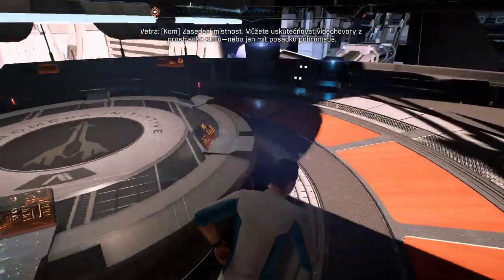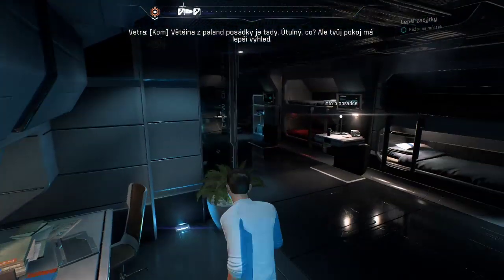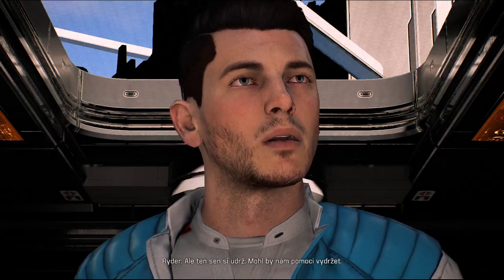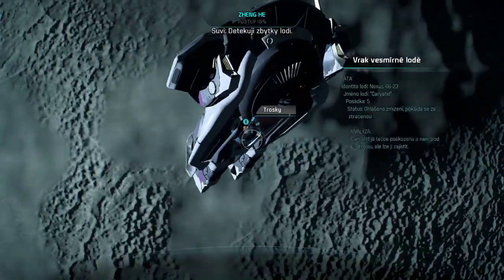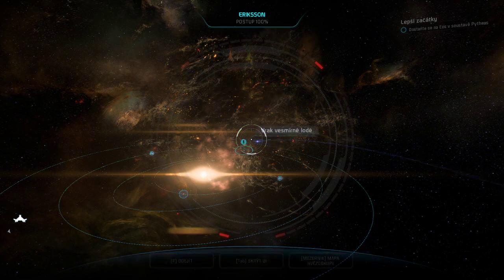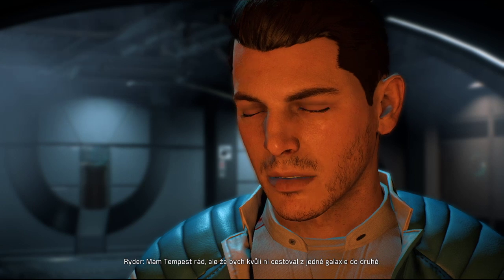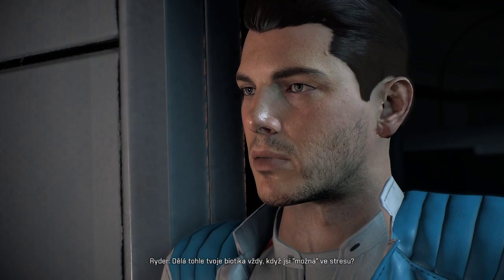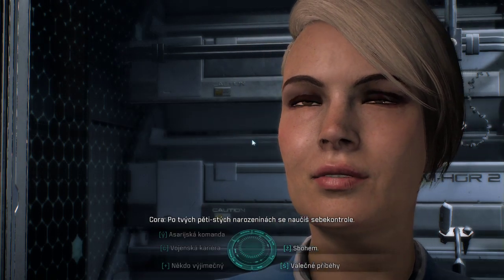Mass Effect Andromeda #5